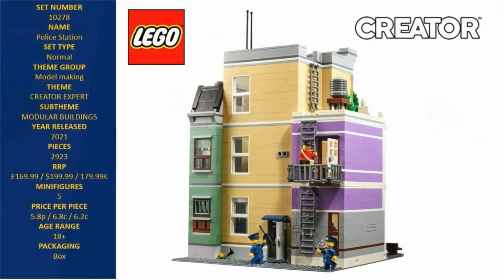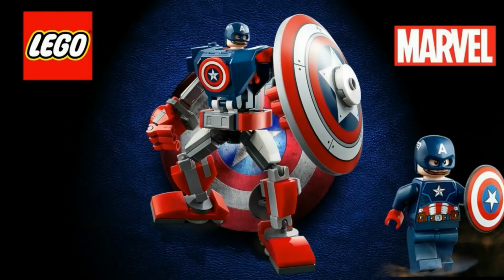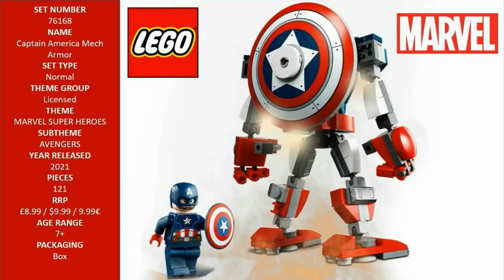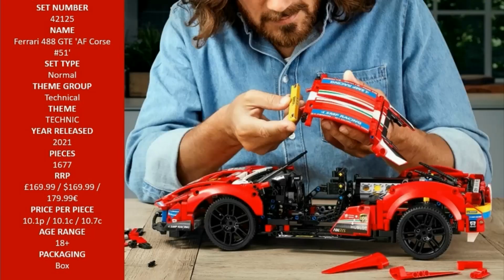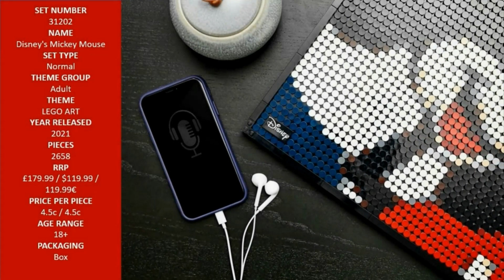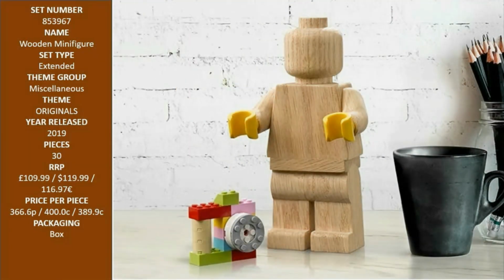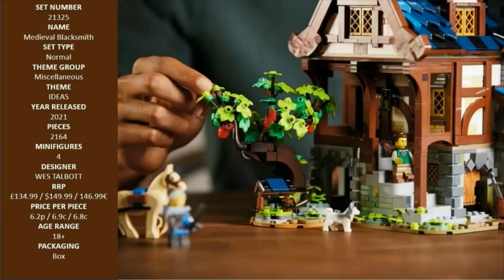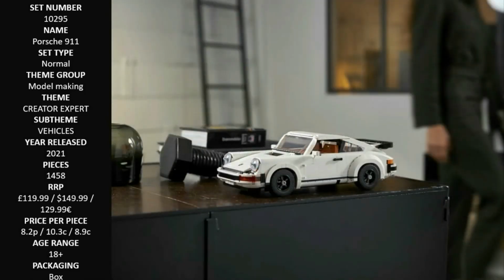Top 10 Lego sets Star wars City Nintendo Technic Super Mario Ninjago Architecture Marvel of the week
Hello Lego fans this the Top 10 Lego sets  of the week #27 - @ Mostgifted

So you don´t miss any new videos in the future!

* Amazon Best Sellers in Lego, based on sales. Updated hourly:

- LEGO 10278 Police Station
Amazon UK

- LEGO 76168 Marvel Avengers Captain America Mech Armor
Amazon UK

- LEGO Minecraft 21170 The Pig House
* eBay UK
* Amazon UK

- LEGO Technic 42125 Ferrari 488 GTE “AF Corse #51”
Amazon UK

- LEGO 31202 Art ǀ Disney’s Mickey Mouse set
Amazon UK

- LEGO 60277 City Police Patrol Boat

- LEGO 853967 Originals Wooden Minifigure
Amazon UK

- Lego NInjago 71736 Boulder Blaster
Amazon UK

- LEGO Ideas 21325 Medieval Blacksmith

* LEGO, the LEGO logo, the Minifigure, and the Brick and Knob configurations are trademarks of the LEGO Group of Companies.